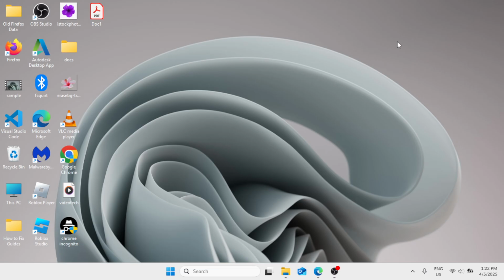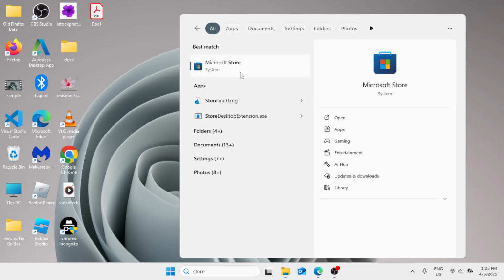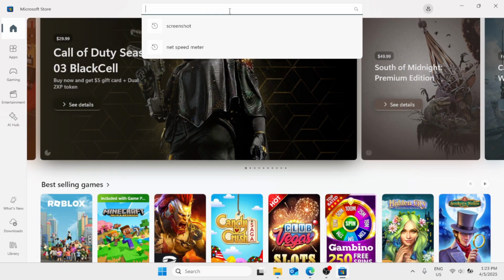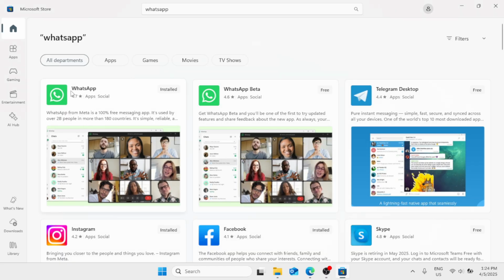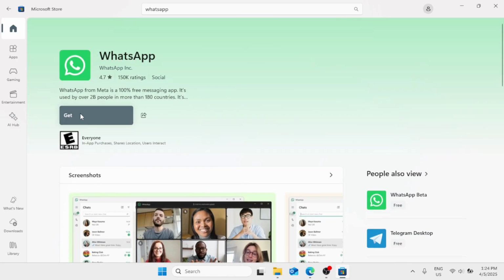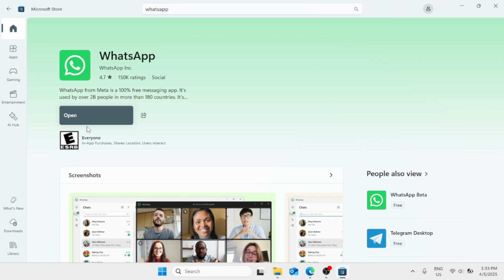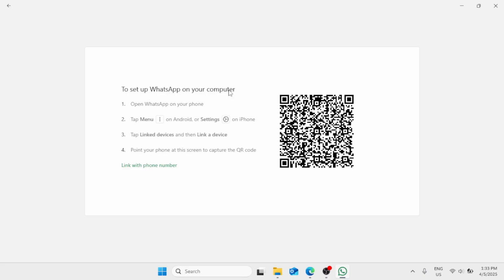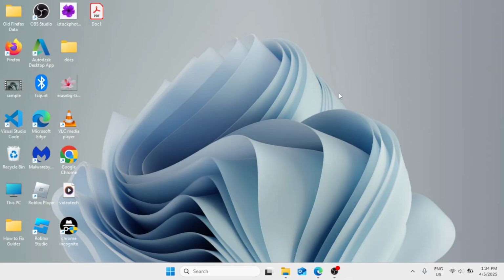How to Download and Install WhatsApp In Windows for FREE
Want to use WhatsApp on your Windows PC? This video shows you how to easily download and install WhatsApp for free on your computer. Whether you’re chatting with friends, sending documents, or making calls, this simple guide will help you get WhatsApp up and running on your Windows device in no time.